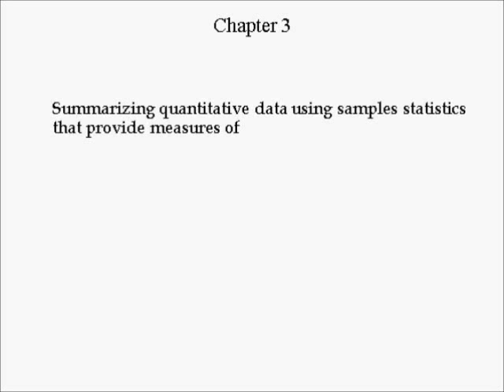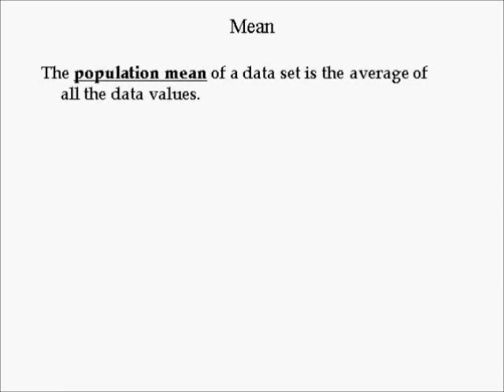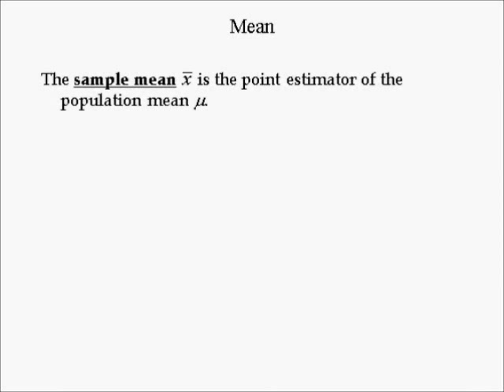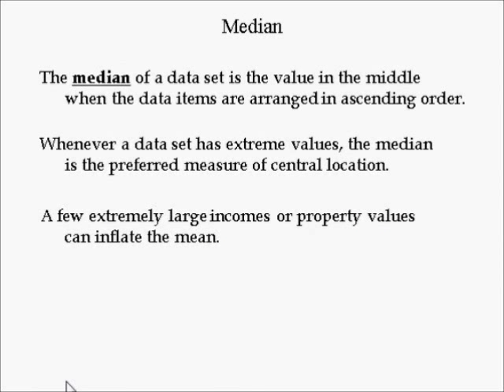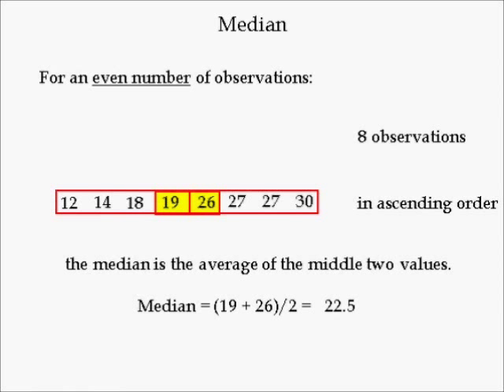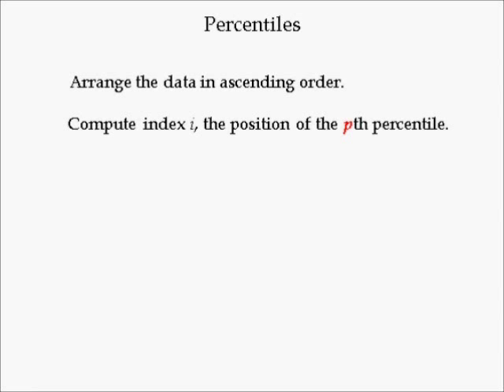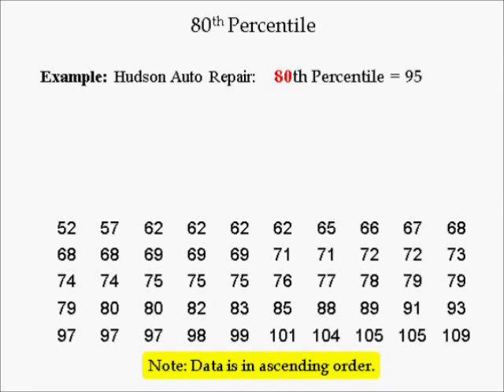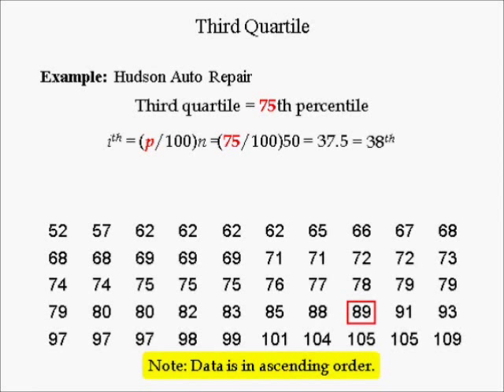Business Statistics lecture 3 (1 of 3) -- central tendency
[ COMPLETE VIDEO LIBRARY ] introduction to summarizing quantitative data (0:00), population mean (3:00), sample mean (6:27), median (10:09), mode (14:32), percentiles (17:05), quartiles (21:36)